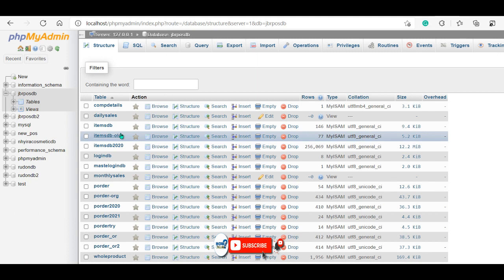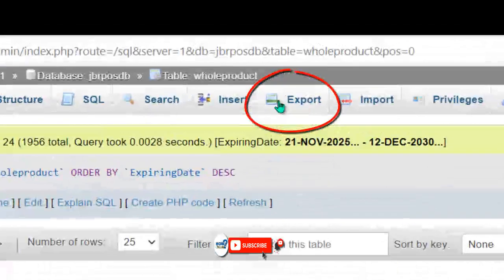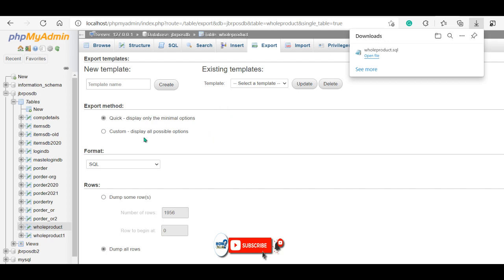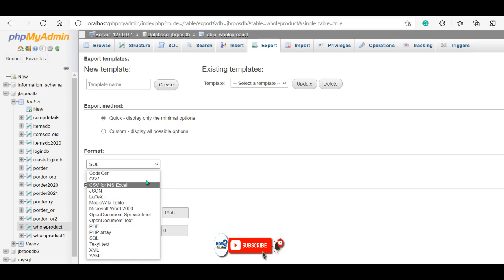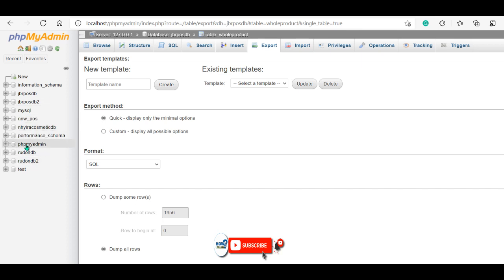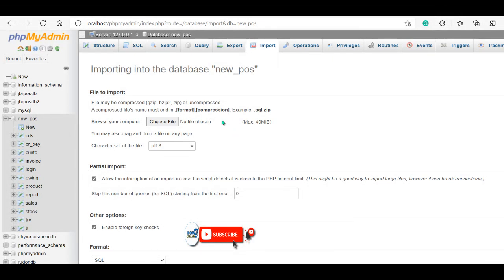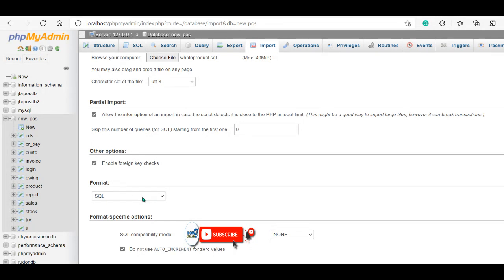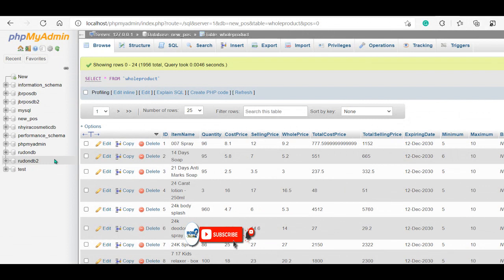How to export or import your database in XAMPP server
This video will show how you can import and export your database or tables as a backup file or import  and export any database file to a database in xampp server.

Follow me using the above links.